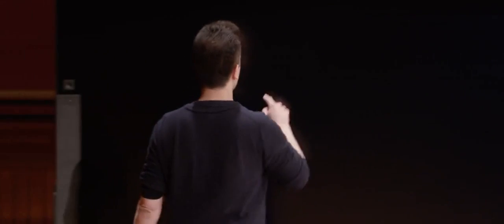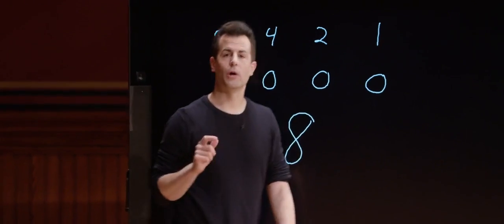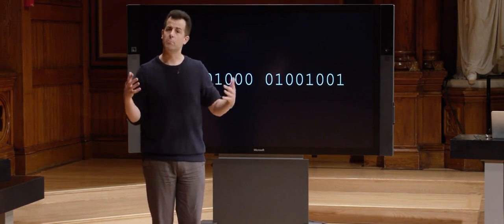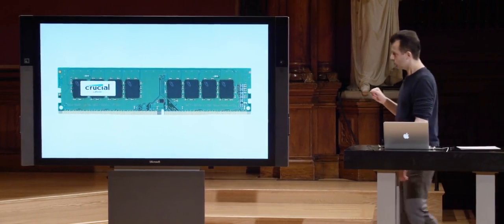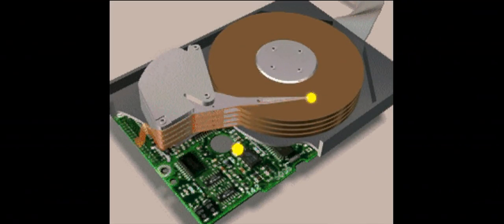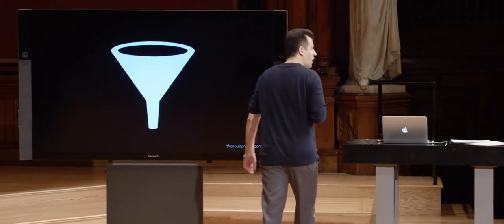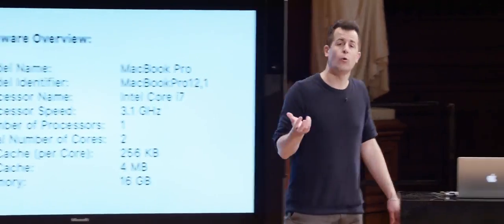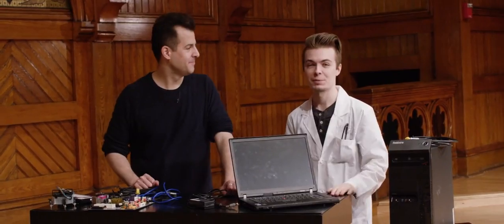Tìm hiểu về công nghệ - Phần 1: Phần cứng - Hardware - CS50: Understanding Technology - Lecture 1